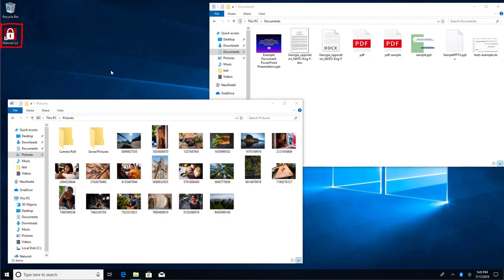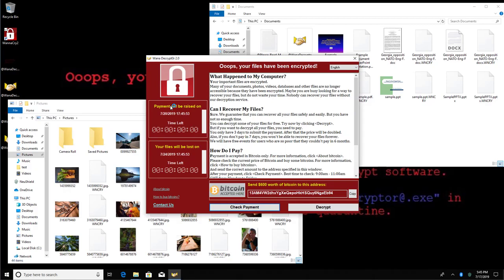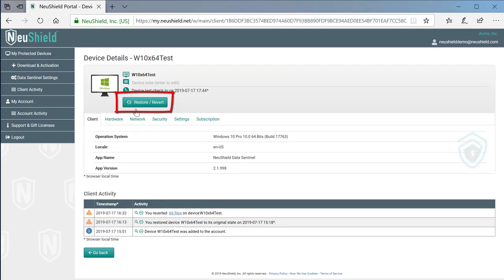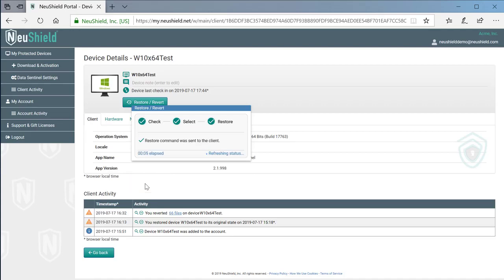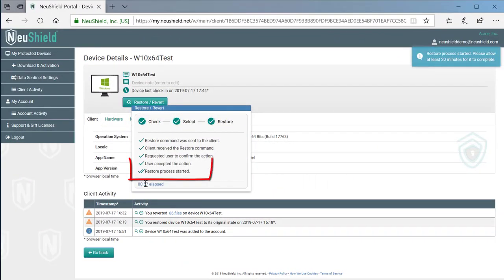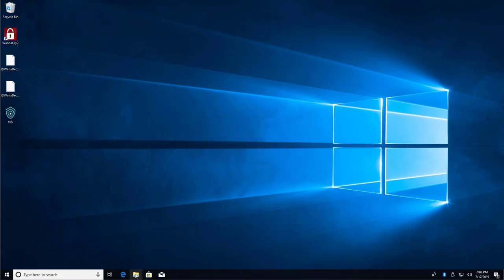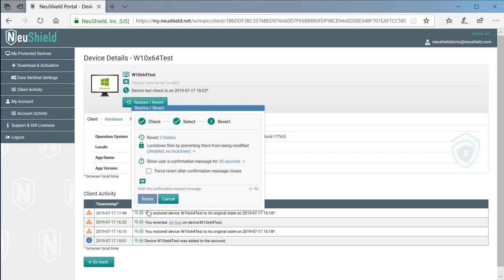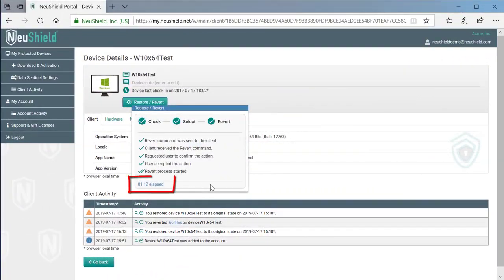How To Remotely Recover From Ransomware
Learn how to use NeuShield Data Sentinel to remotely recover a system from WanaCry2 ransomware using the NeuShield Portal.